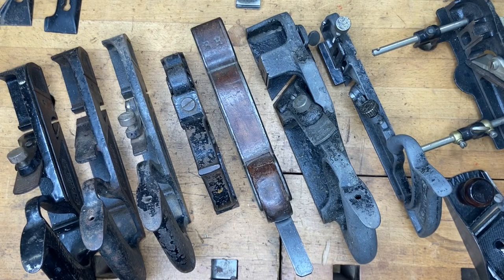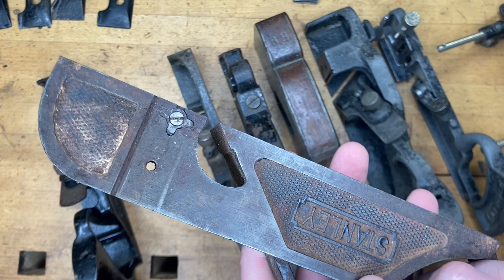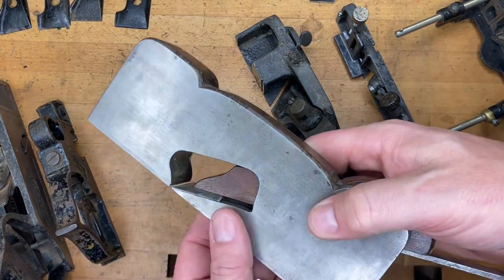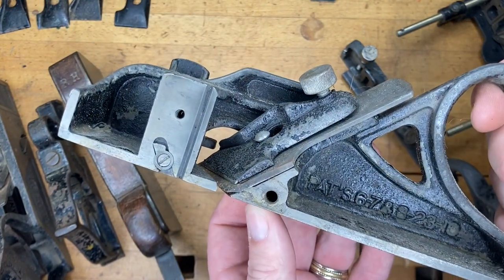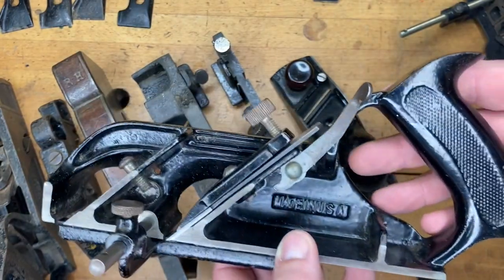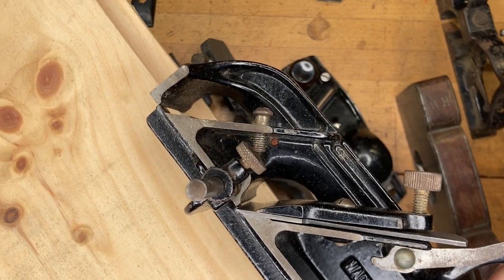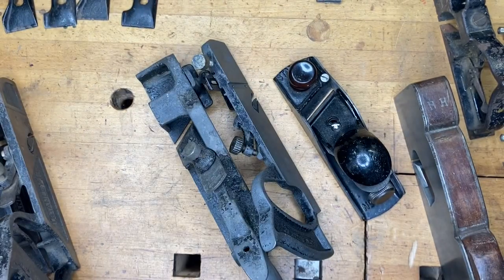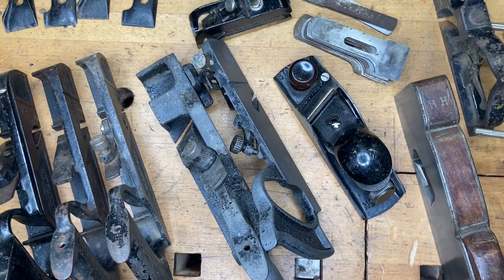Stanley Rabbet Planes(mostly); an in-depth look @ various hand planes designed to cut rabbet joints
Part 2 of 3 in a series on Rabbet planes. Mostly Stanley stuff but a few other options are discussed.

A bit of show-and-tell on some planes you may not have seen before, especially for newcomers to hand plane collecting & using. As always, your inputs are welcome whether here on YouTube or over at Just Plane Fun - The Parts Division on Facebook.

and click on the Patrick’s blood and gore link to learn more about the specifications for some of these rabbet planes.